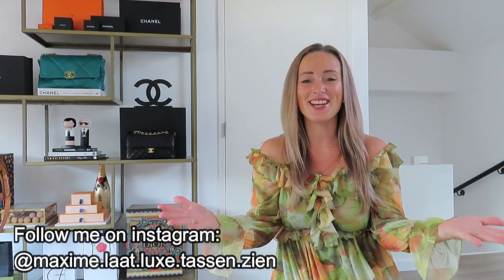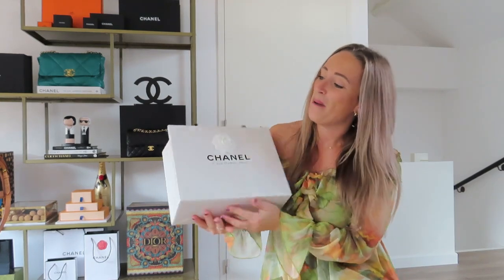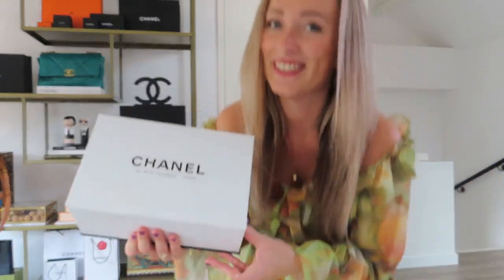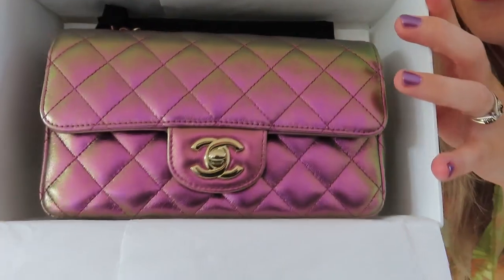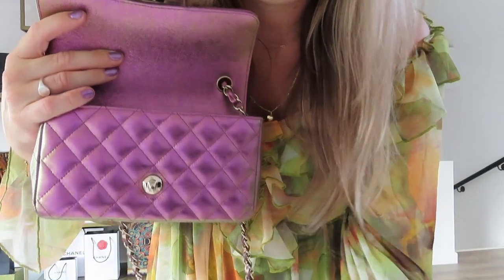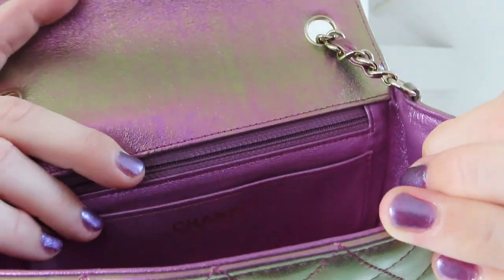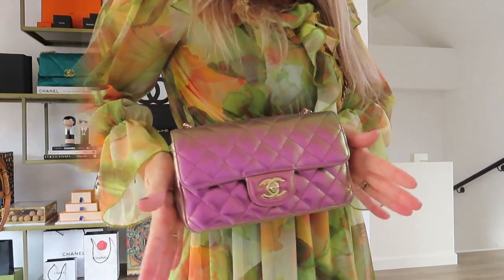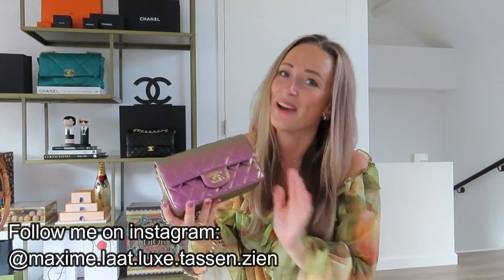CHANEL UNICORN UNBOXING VIDEO | PURPLE IRIDESCENT 21P | DREAMBAG | MAXIME LAAT LUXE TASSEN ZIEN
Dear luxury lovers! Here she is! The Chanel unboxing video of my new Chanel unicorn bag in purple iridescent 21p calfskin leather! Please let me know if you loveeee her too! XOXO Maxime